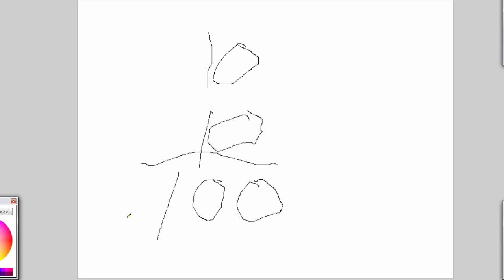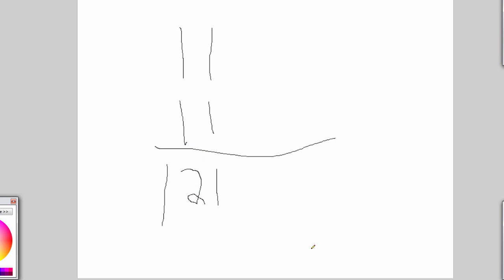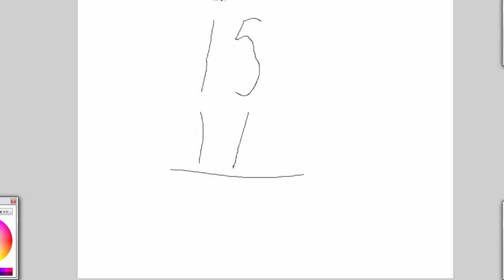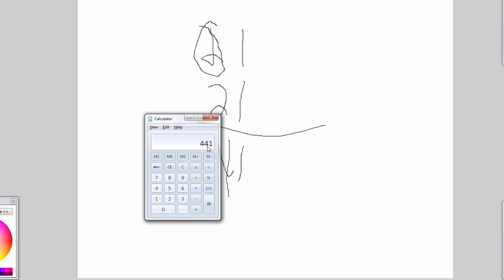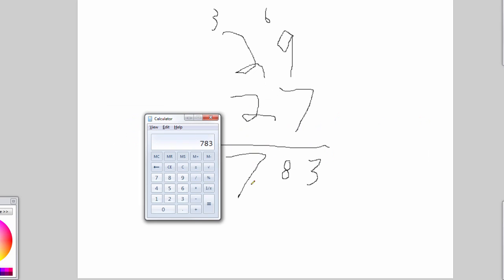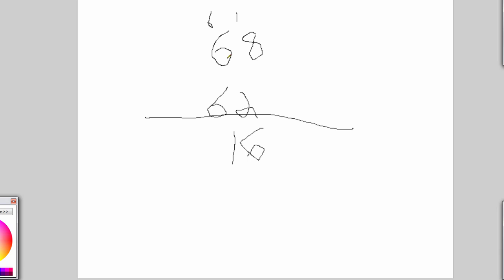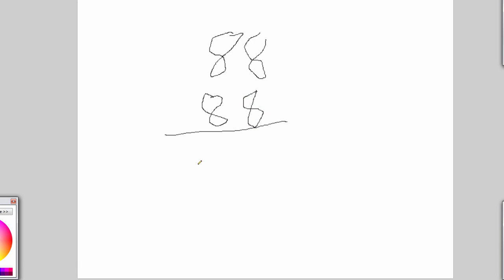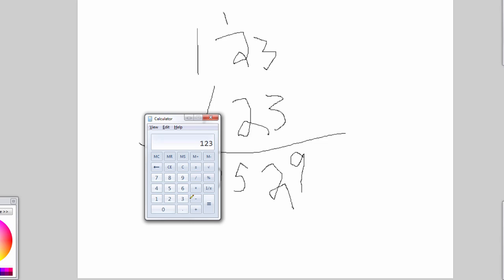Learn How to Multiply Larger Numbers In Your Head